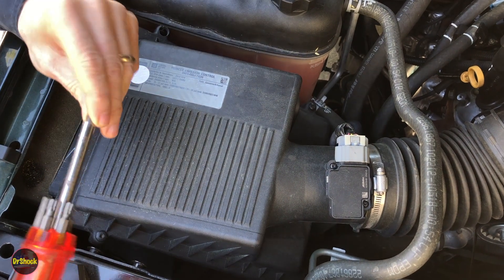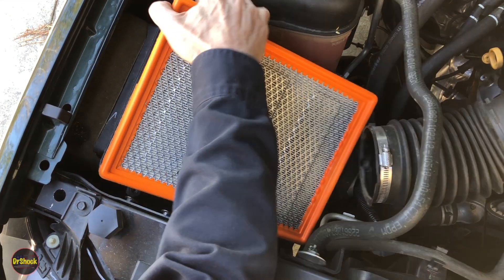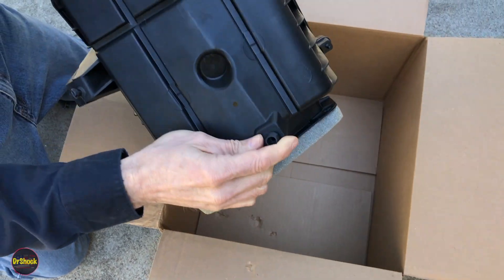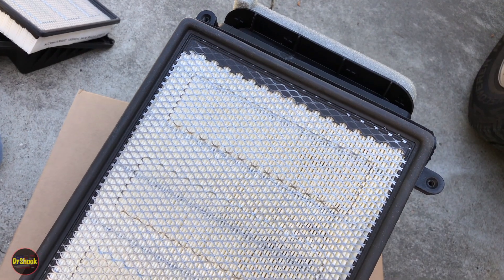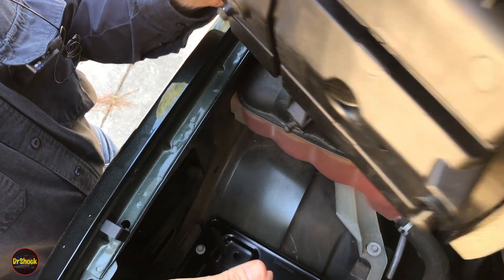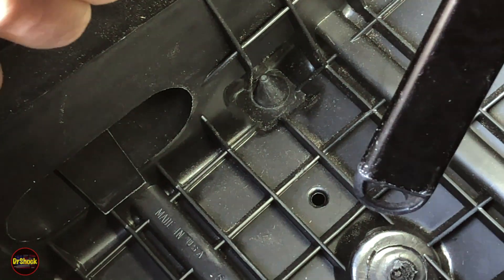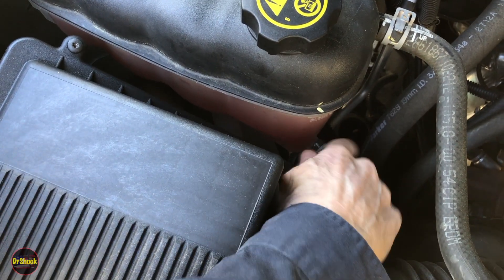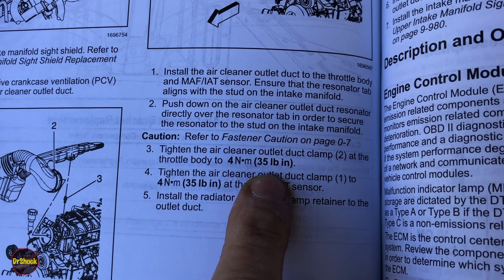2009 - 2014 GM Trucks / SUVs Air Cleaner Housing & Filter Replacement (Chevrolet Avalanche Suburban)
In this video we will address a problem with the air cleaner assembly (aka air box) on GM trucks and sport utility vehicles (SUVs) including the Chevrolet Avalanche, Chevrolet Suburban, and Chevrolet Tahoe.

The truck illustrated is a 2013 Chevrolet Avalanche LT, and the procedure, and the genuine GM parts, shown in this video would be applicable for any GMT900 style 2009 thru 2014 truck or SUV such as the Chevrolet Avalanche, Suburban, or Tahoe.

Engine air cleaner housing assembly GM 23360000

Engine air filter for RPO K47 high capacity air filtration ACDelco A3085C / GM 15908915 or ACDelco A3181C / GM 22845992

Engine air cleaner top cover retaining screw GM 11611199

Engine air cleaner emissions sticker label GM 19354745: *LOCAL GM DEALER ONLY*

CRC silicone spray

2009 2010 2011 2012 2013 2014

Chapters:
0:00 - Problem overview
1:29 - Removing the air cleaner assembly
5:22 - Replacement parts (numbers and unboxing)
8:19 - Installing the air cleaner assembly
16:38 - Emissions sticker replacement